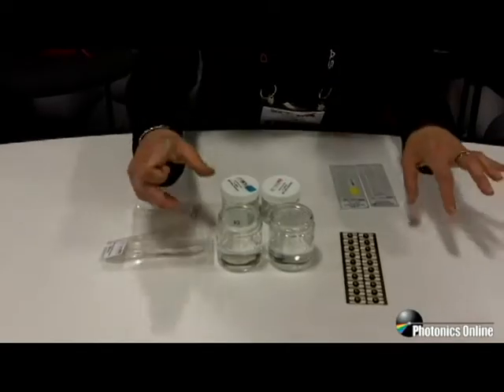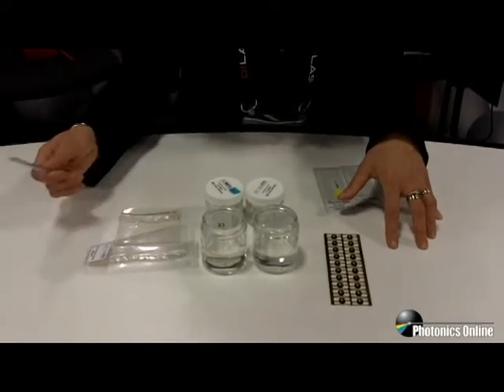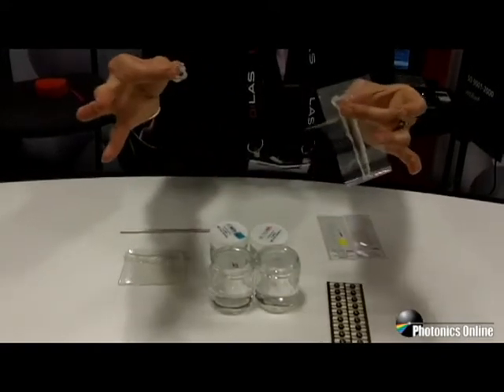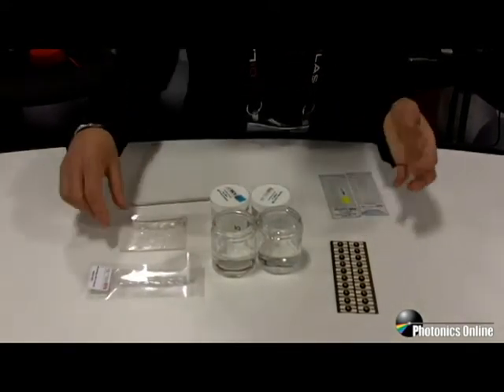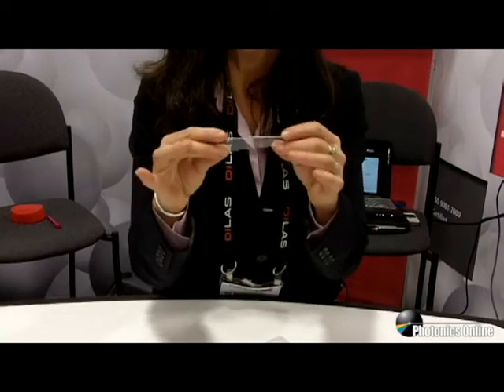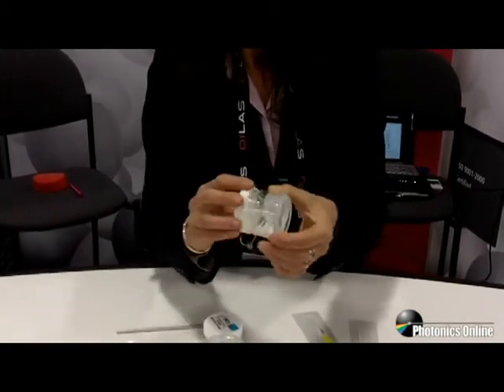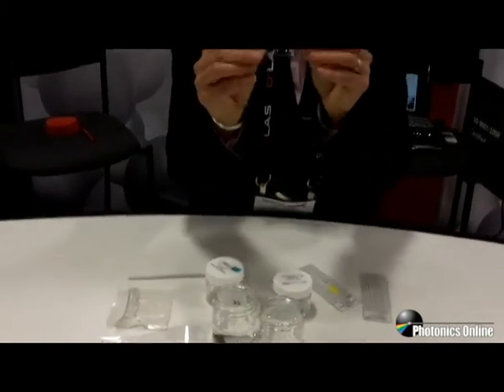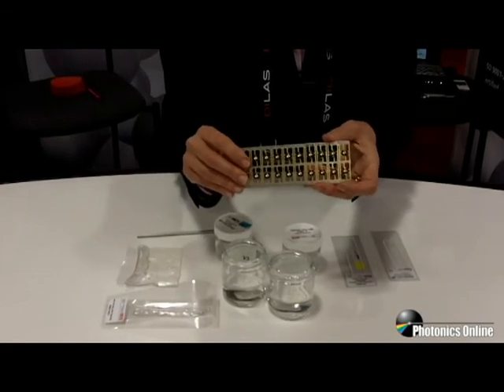The Difference Between Some Platinum-Cured Silicone Gels And Elastomers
Michelle Velderrain of NuSil Technology describes the difference between some platinum-cured silicone gels and elastomers. For example, gels don't have very good mechanical strength, but this is very good in applications in which you need to have low stress to compensate for thermal mismatch.